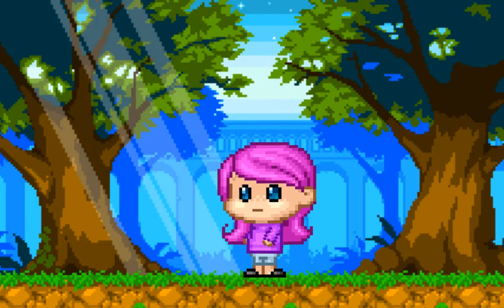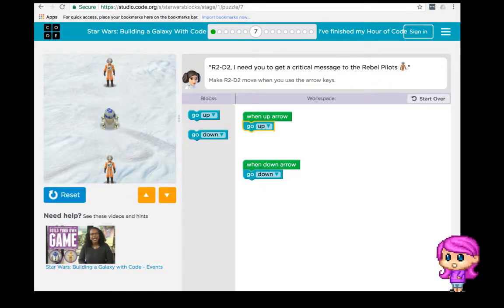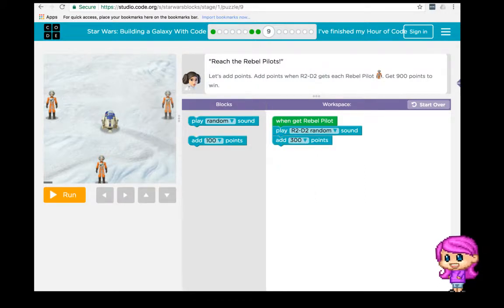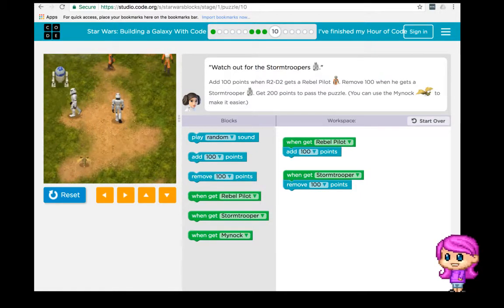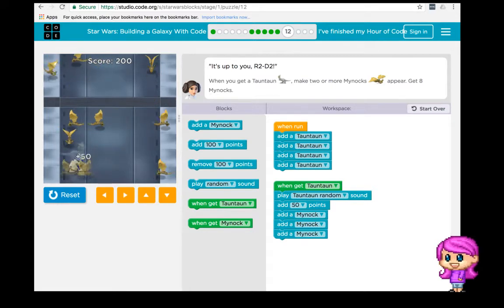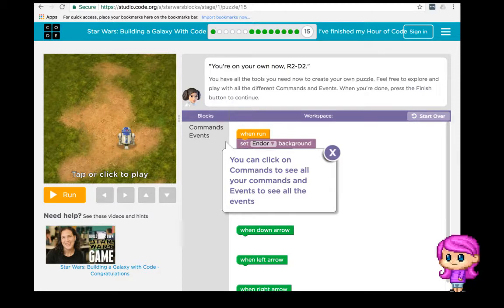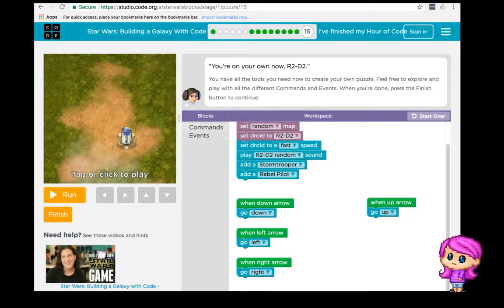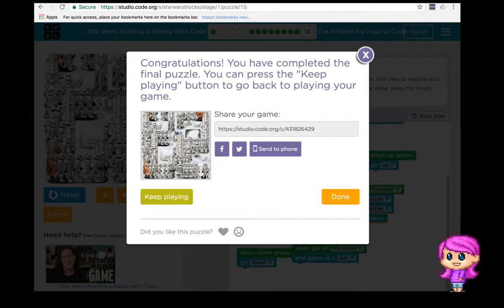Saturday Morning Code with your Cartoons: Star Wars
Don't just watch cartoons.  Code with them!

Today, we played with the Blockly version of Star Wars on Code.org